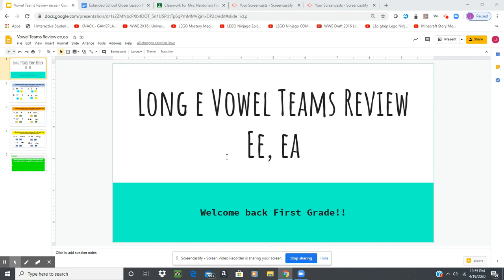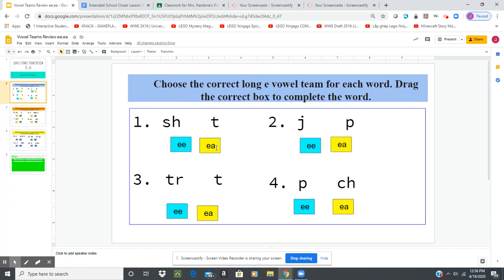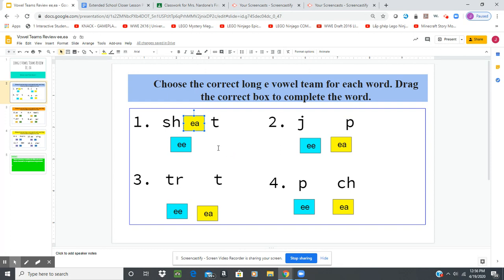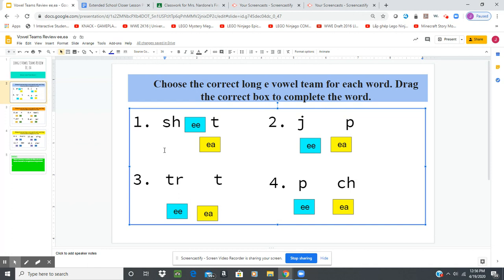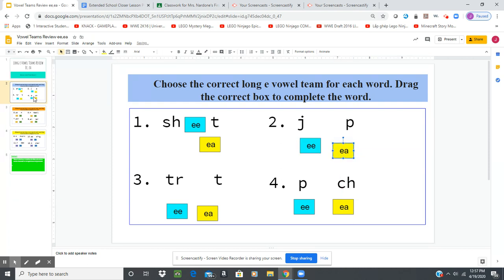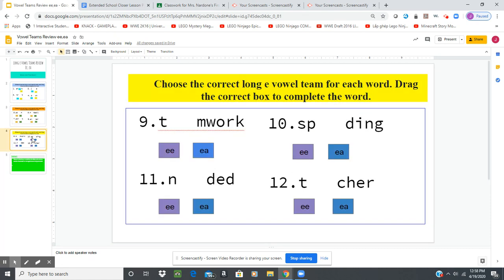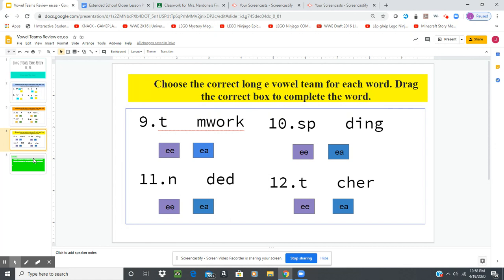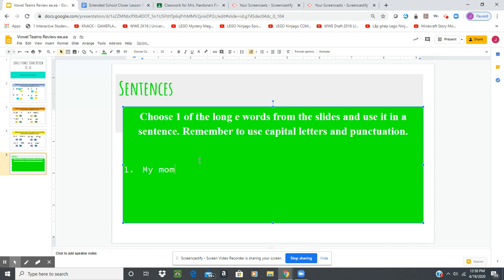Long E Vowel Team Review